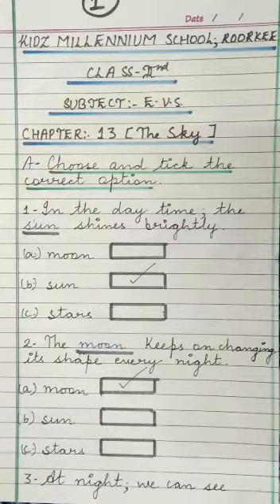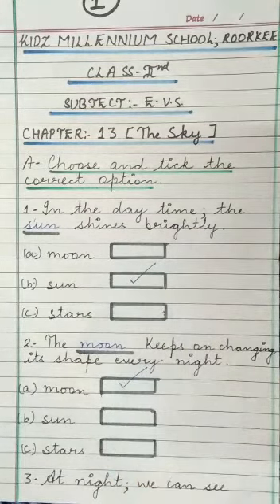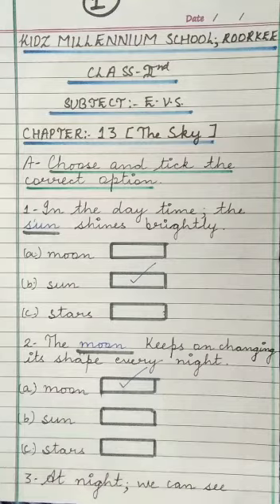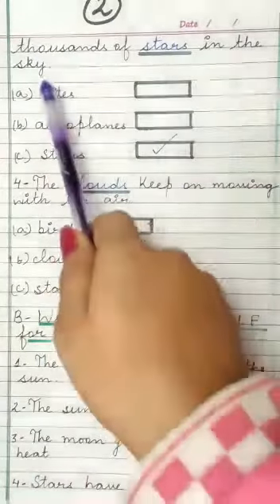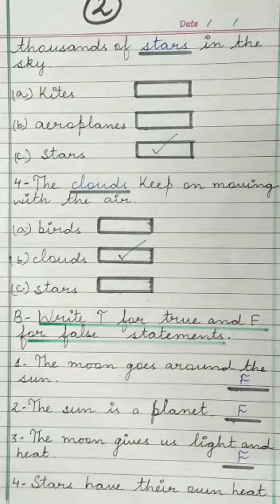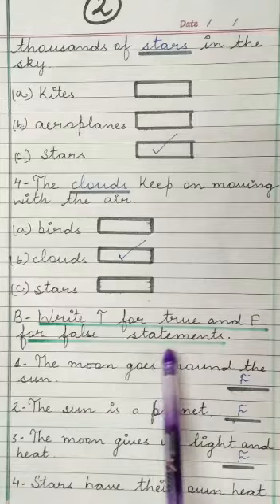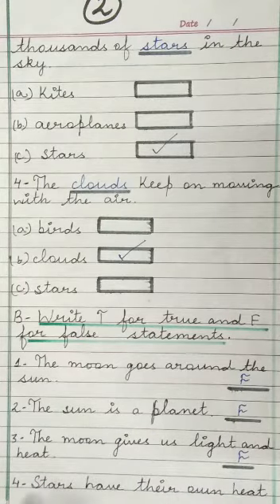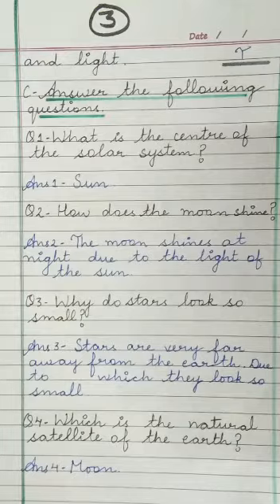The Sky Worksheet (Class II, EVS, Ch-13) | KIDZ MILLENNIUM SCHOOL, ROORKEE